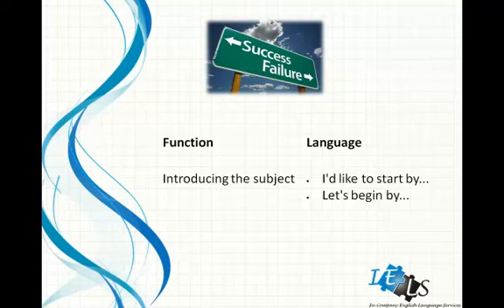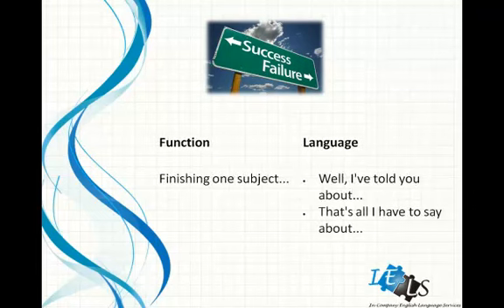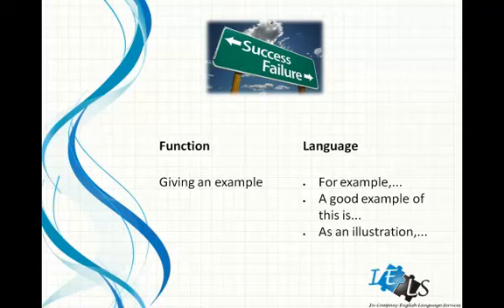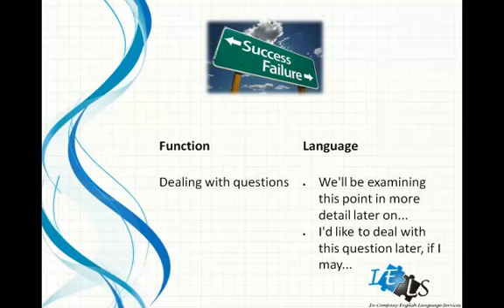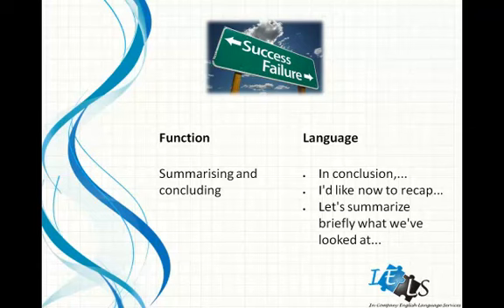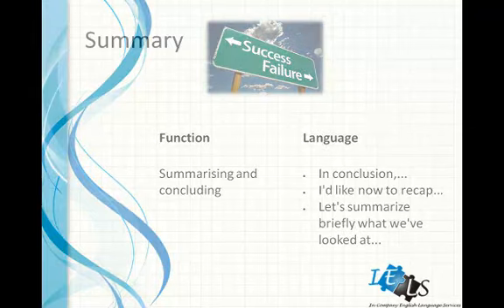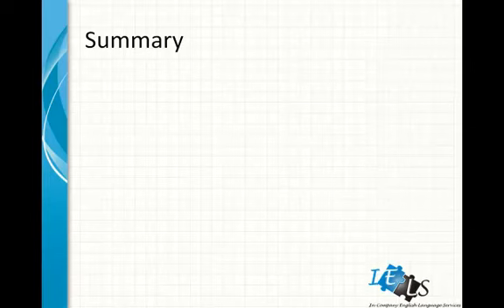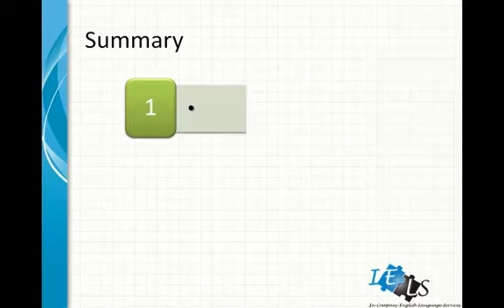PRESENTATION SKILLS ABC VIDEO part 3 of 3.mp4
Delivering Professional Presentations. Basic presentation skills for EFL students.